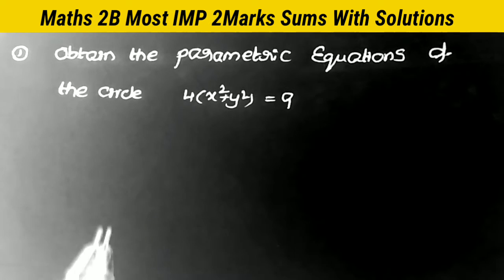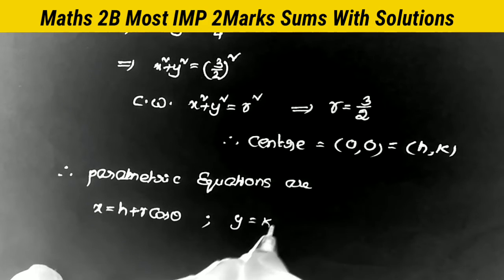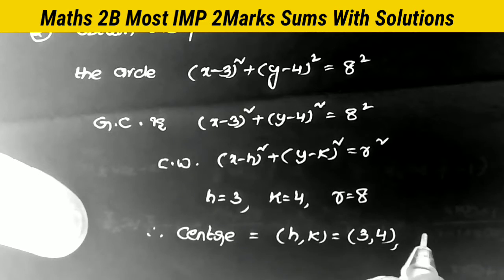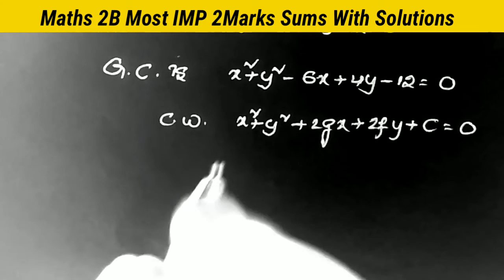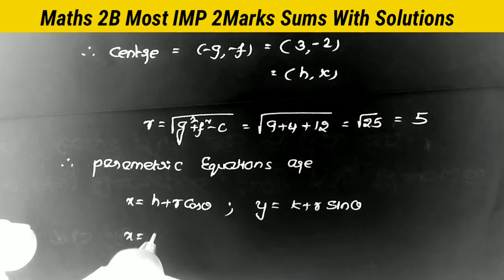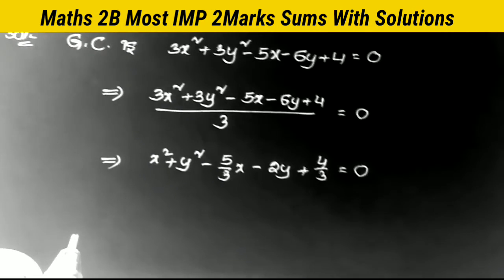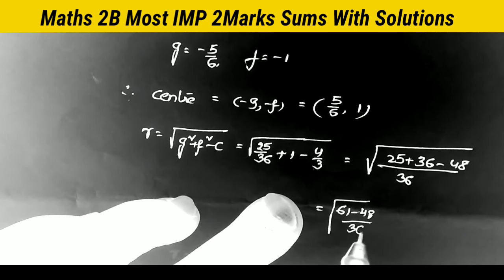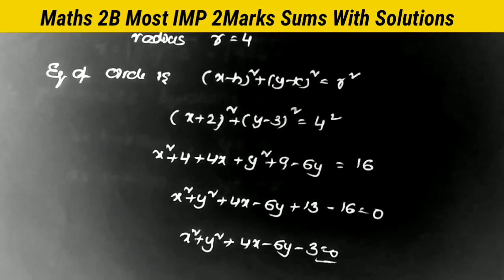Maths 2B IMP Sums 2021 || AP Maths 2B IMP Questions || Maths 2B 2 Marks IMP Sums